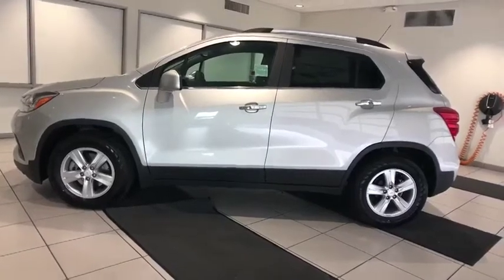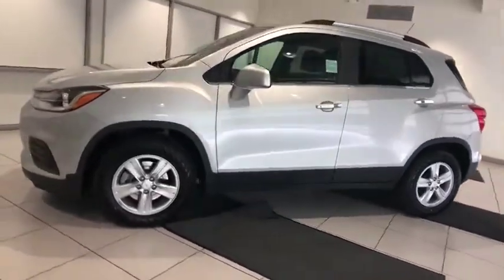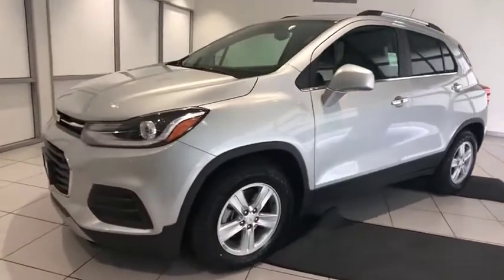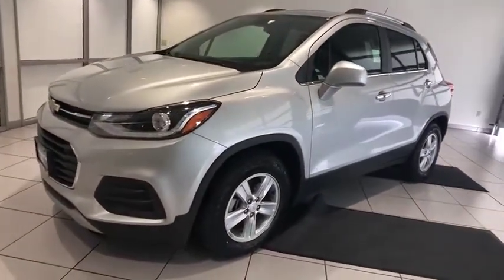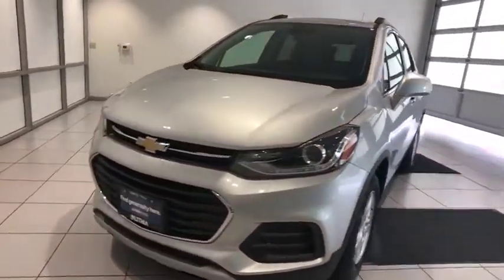2020 Chevrolet Trax Redding, Eureka, Red Bluff, Chico, Sacramento, CA LL212171LR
SILVER ICE METALLIC New 2020 Chevrolet Trax available in Redding, California at Lithia Chevrolet Redding. Servicing the Eureka, Red Bluff, Chico, Sacramento, CA area.

EPA 31 MPG Hwy/26 MPG City! Satellite Radio Back-Up Camera Onboard Communications System WiFi Hotspot Remote Engine Start ENGINE ECOTEC TURBO 1.4L VARIABLE VA... SILVER ICE METALLIC exterior and JET BLACK interior LT trim READ MORE! KEY FEATURES INCLUDE: Back-Up Camera Satellite Radio Onboard Communications System Aluminum Wheels Remote Engine Start WiFi Hotspot. Privacy Glass Child Safety Locks Steering Wheel Controls Electronic Stability Control Alarm. OPTION PACKAGES: DRIVER CONFIDENCE PACKAGE includes (UFT) Side Blind Zone Alert (UFG) Rear Cross Traffic Alert and (UD7) Rear Park Assist LT CONVENIENCE PACKAGE includes (AVJ) Keyless Open (BTM) Keyless Start (5H1) Key System (AG9) driver 6-way power seat adjuster (N34) leather-wrapped 3-spoke steering wheel (EGI) Deluxe Cloth/leatherette seat trim and (D7A) body-color door handles with chrome accents KEYLESS OPEN TRANSMISSION 6-SPEED AUTOMATIC (STD) AUDIO SYSTEM CHEVROLET INFOTAINMENT SYSTEM with 7 diagonal color touch-screen AM/FM stereo voice pass-through technology includes Bluetooth streaming audio for music and select phones; featuring Android Auto and Apple CarPlay capability for compatible phone (STD) ENGINE ECOTEC TURBO 1.4L VARIABLE VALVE TIMING DOHC 4-CYLINDER SEQUENTIAL MFI (138 hp [102.9 kW] @ 4900 rpm 148 lb-ft of torque [199.8 N-m] @ 1850 rpm) (STD). SHOP WITH CONFIDENCE: CARFAX 1-Owner VISIT US TODAY: Are you browsing other Mt. Shasta or Red Bluff Chevrolet dealerships? Dont buy until you visit Lithia Chevrolet of Redding. Our inventory includes the popular Chevy Cruze the versatile Chevy Suburban and the powerful Chevy Silverado pickup truck. Browse our entire inventory of cars trucks and SUVs. If you find one that you like Horsepower calculations based on trim engine configuration. Fuel economy calculations based on original manufacturer data for trim engine configuration. Please confirm the accuracy of the included equipment by calling us prior to purchase.